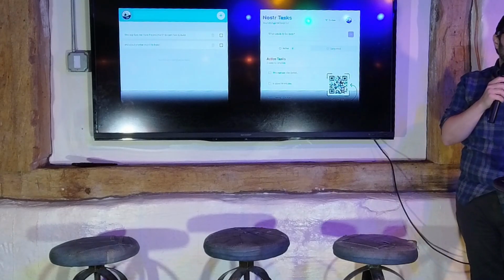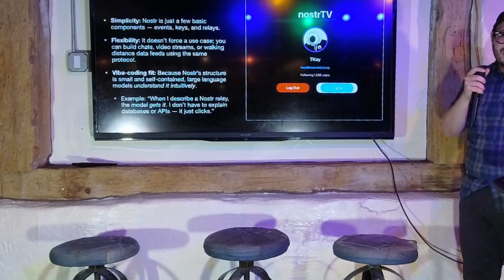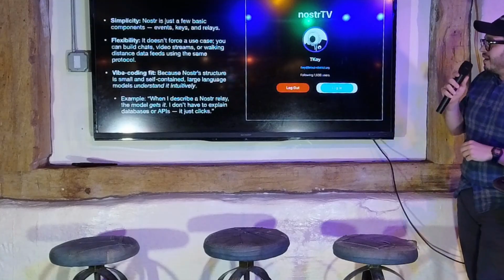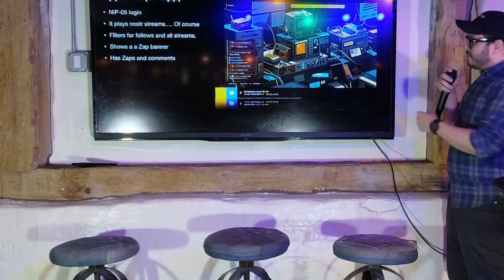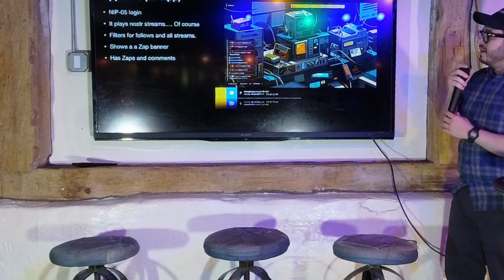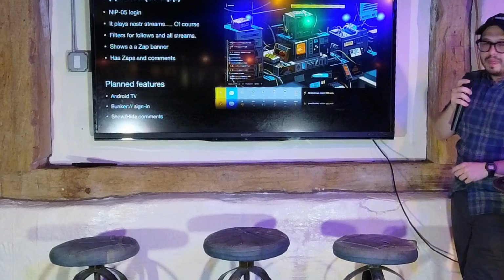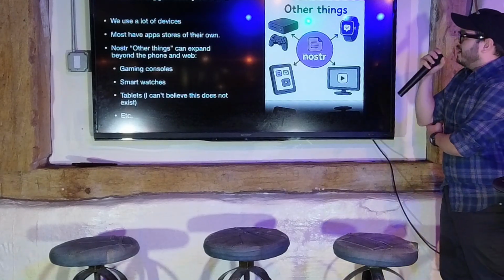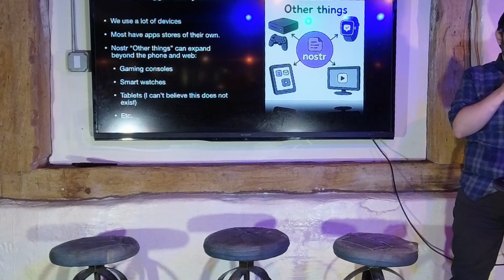Nostr Valley 2.0: TKay: Vibe Coding Nostr Onto Niche Hardware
nostrTV is a nostr live stream explorer for the Apple TV/ tvOS. Designed to enjoy concerts and live shows at the comfort of your couch on a screen larger than 21.